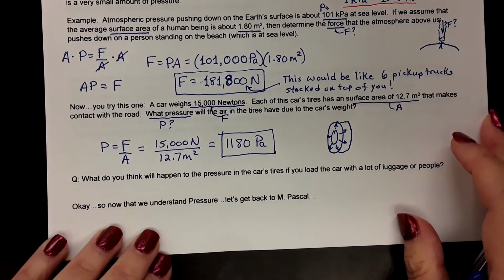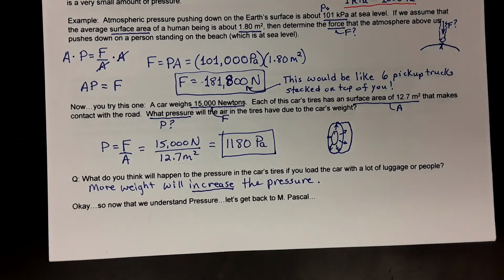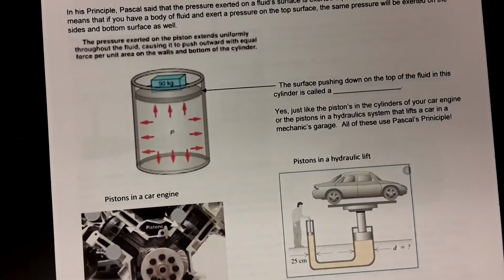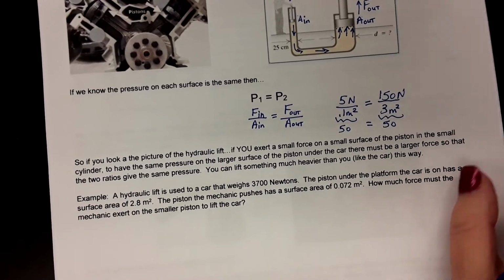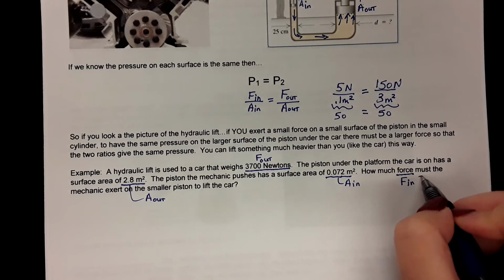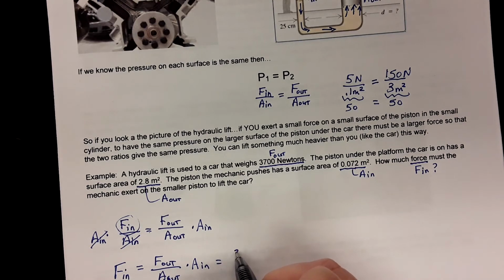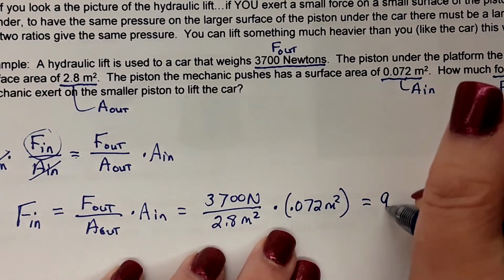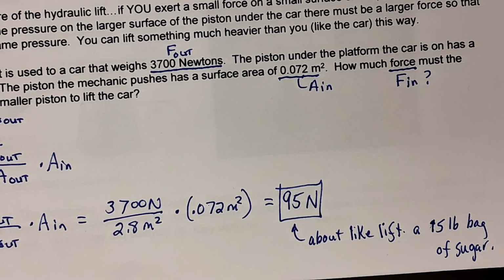PS Notes Fluids Pascals Principle Part 2